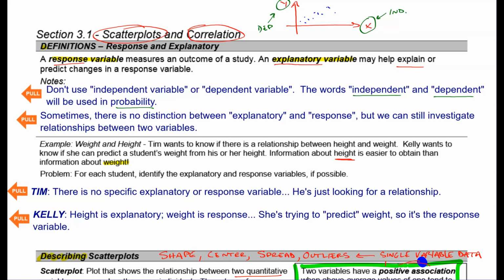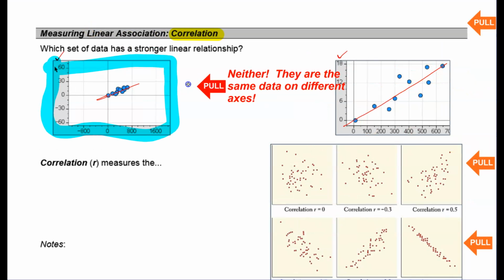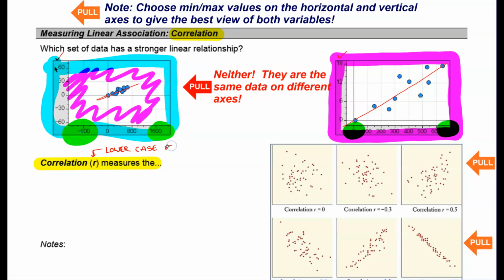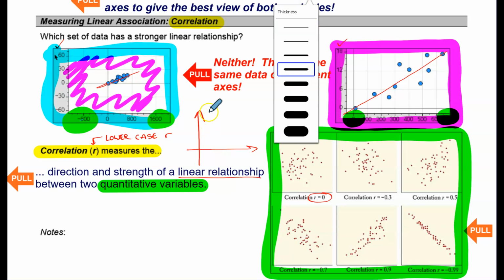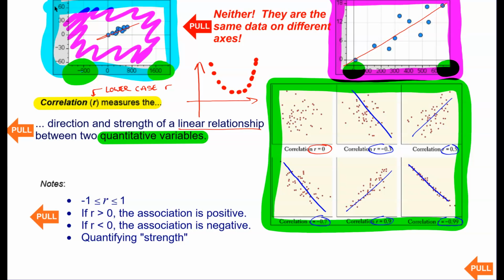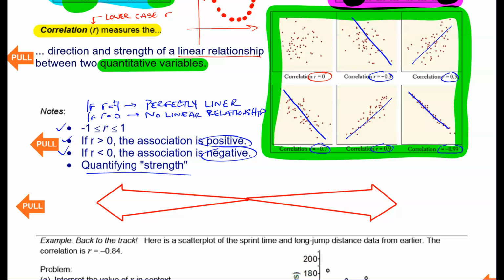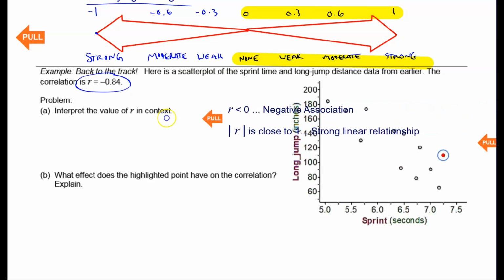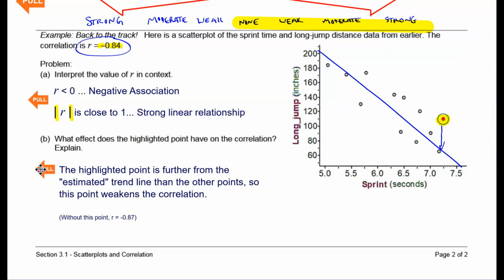Section 3.1, Part 2